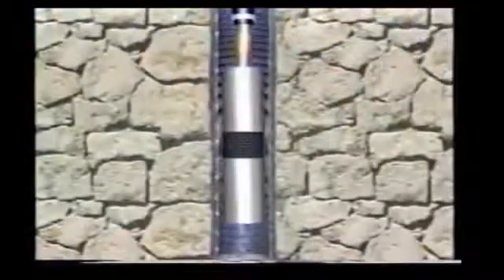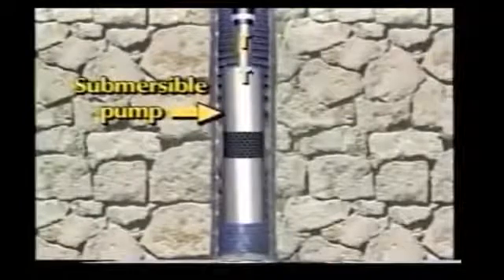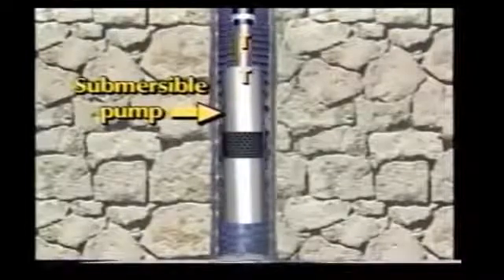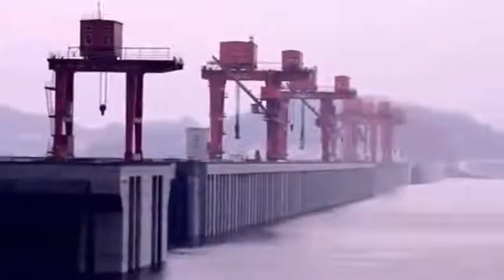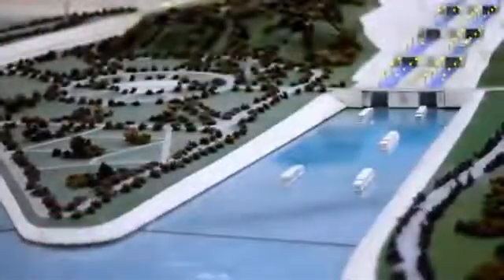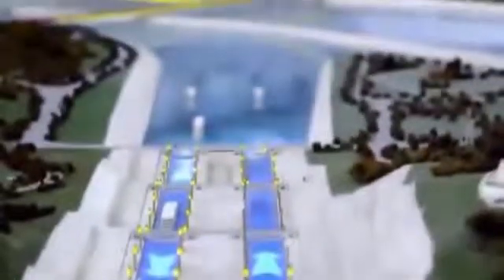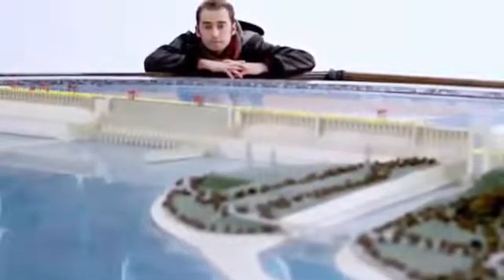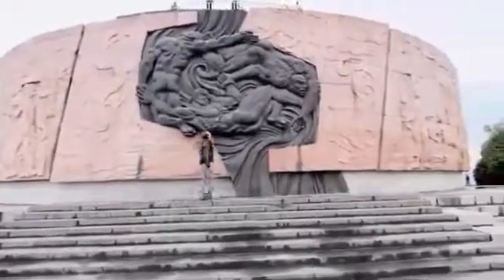طرق تعبئة المياه التقليدية و العصرية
السدود
 تعبئة المياه
Tallest Dams
The Largest Dam
طرق حفر الأبار
well drilling
How a Water Well is Drilled